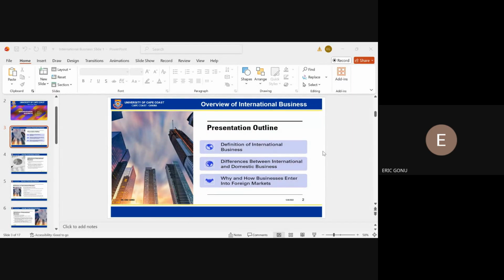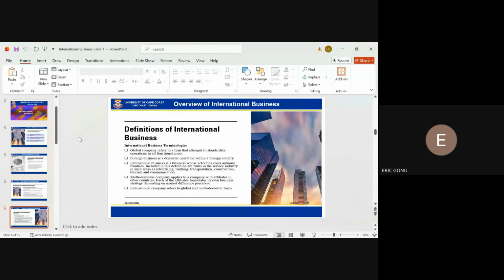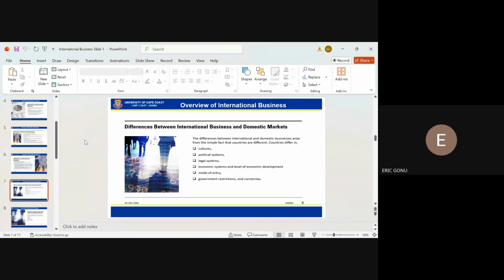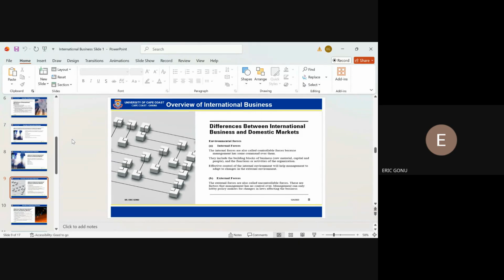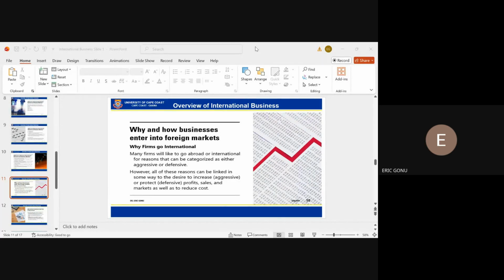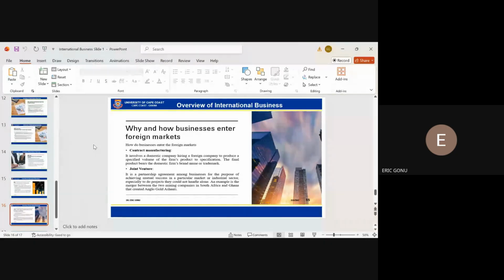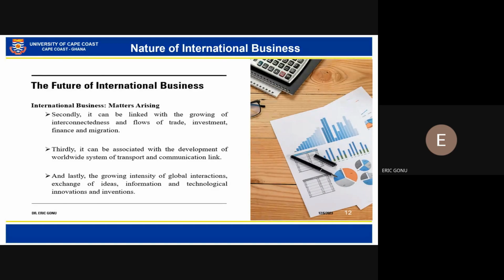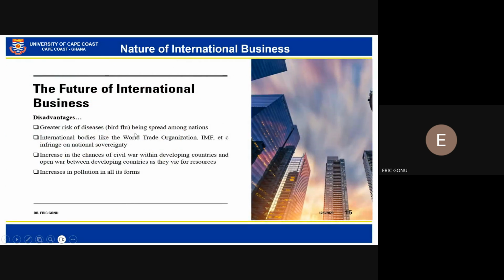ADM301D INTERNATIONAL BUSINESS WEEK 1